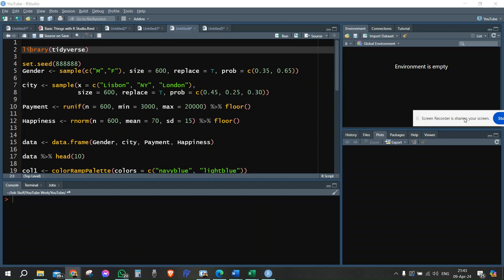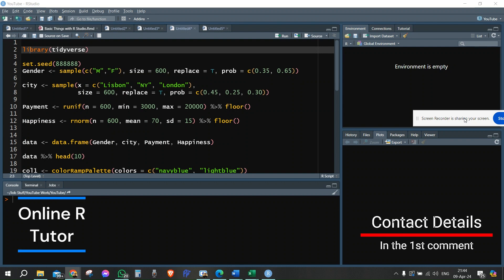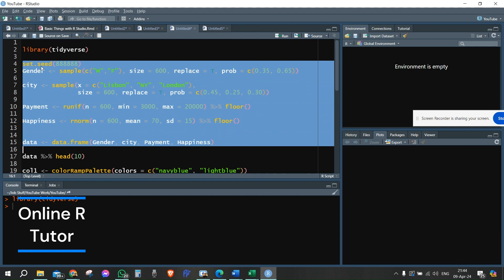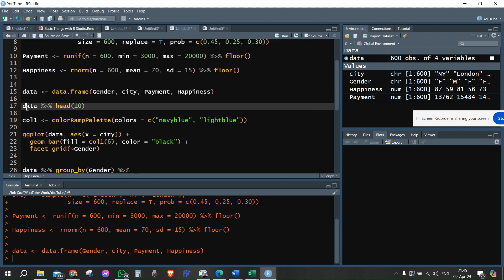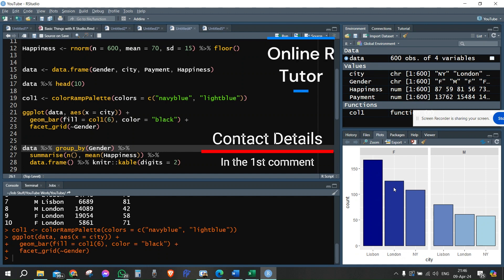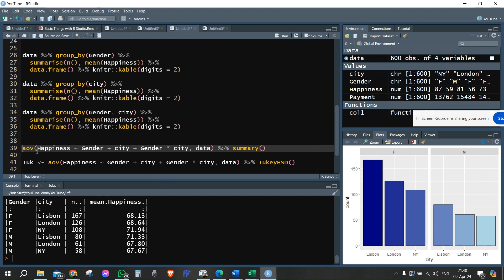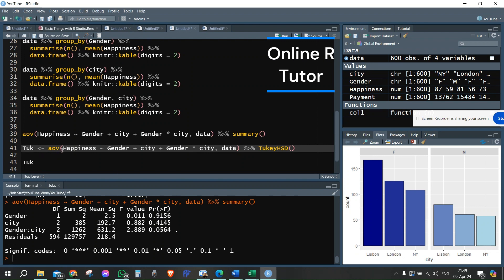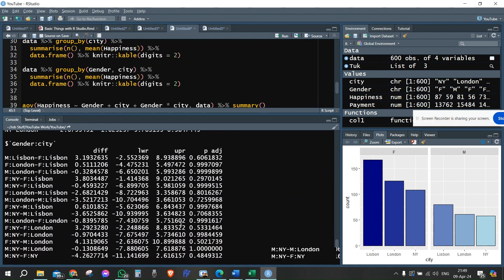Two Way ANOVA using R Studio | Online R Tutoring | Post HOC TukeyHSD Test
In this video we’ll learn how to accomplish a two-way ANOVA procedure using R Studio.
We’ll generate data from scratch, and use it to show how a two-way ANOVA procedure is done with R studio.
Followed by that, we’ll proceed with Tukey HSD post hoc test, to look for the source of the difference between the variables.